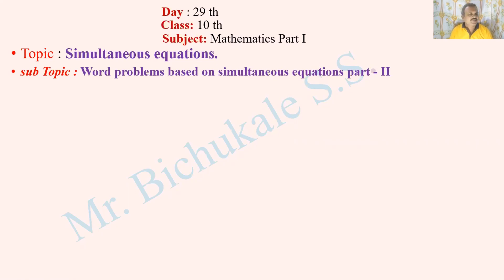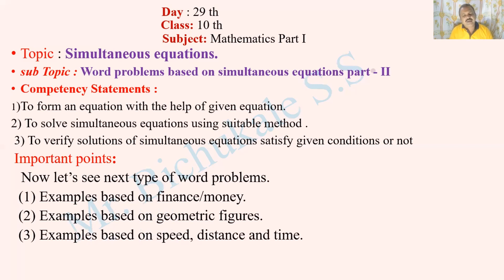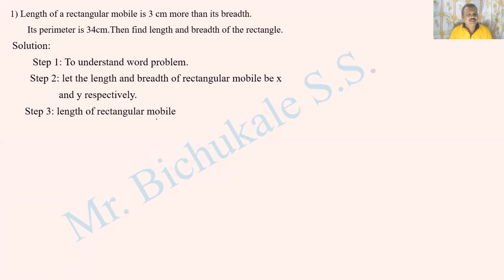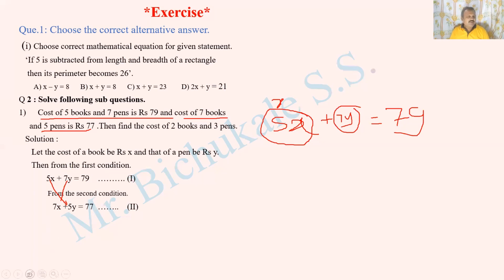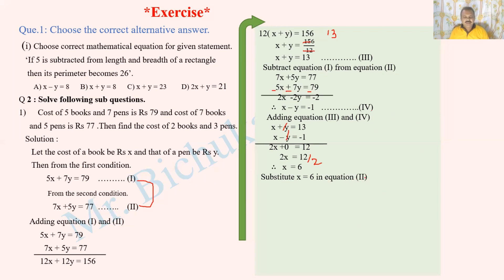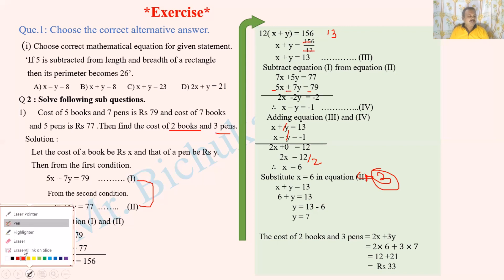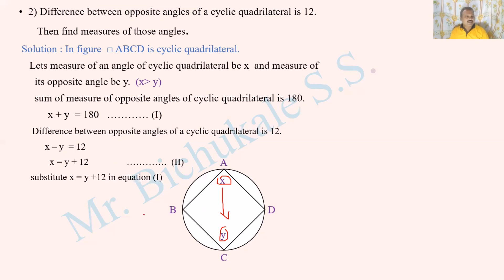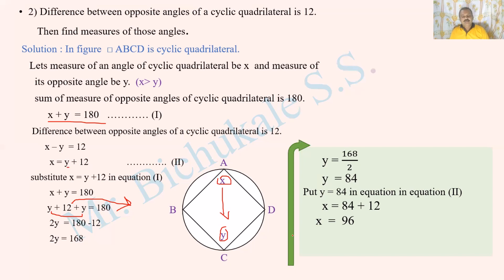Bridge Course maths class 10th day 29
Simultaneous equations
Word problems based on simultaneous equations part- II